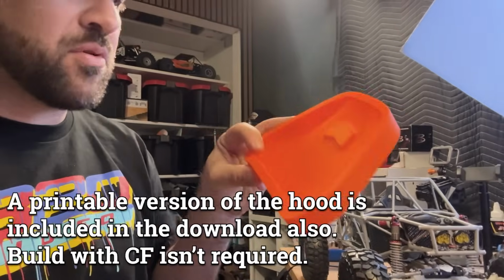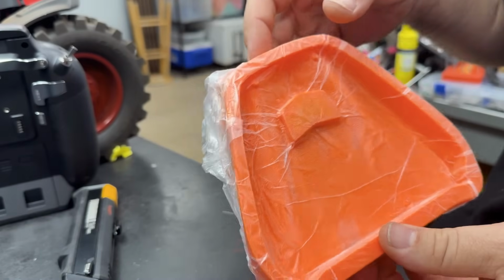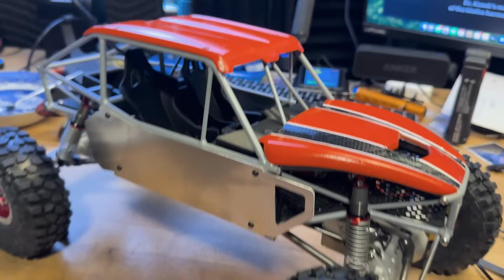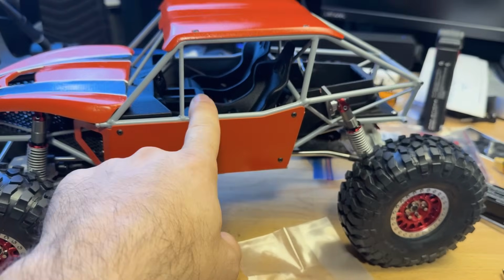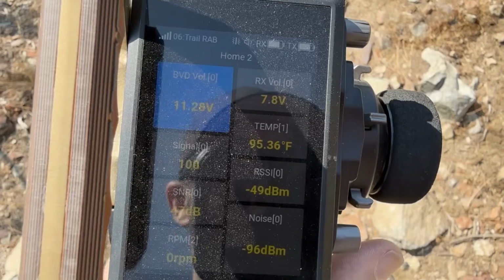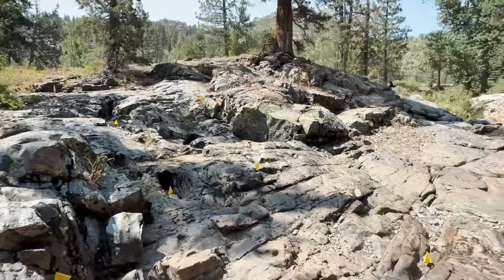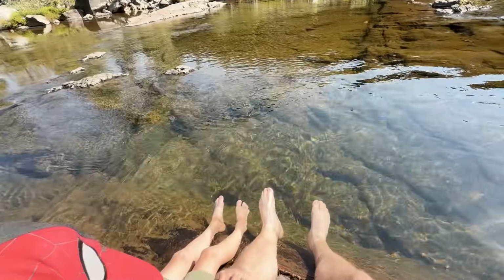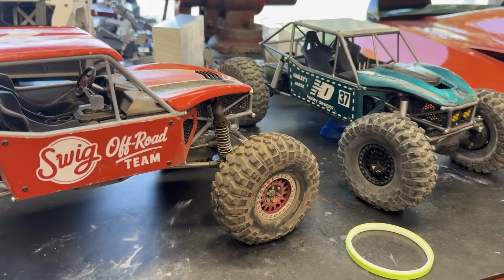Rockabilly Buggy Build Series - Harley Designs Build Along - Ep7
This series will walk you thru the details of what it takes to build a Rockabilly. I identify some of the tricky areas, show the installation of fixtures, orientation of less obvious parts and give you some guidance along the road.

SendCutSend Parts are listed on the download page with several options available.

XT60 Plugs